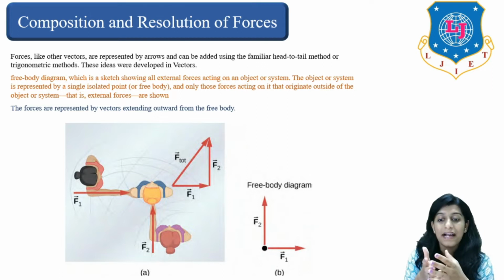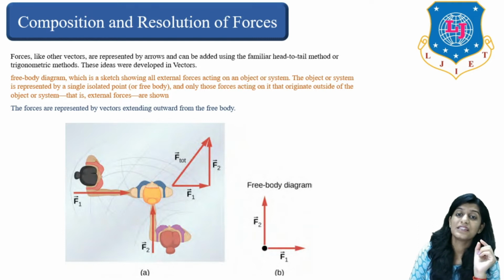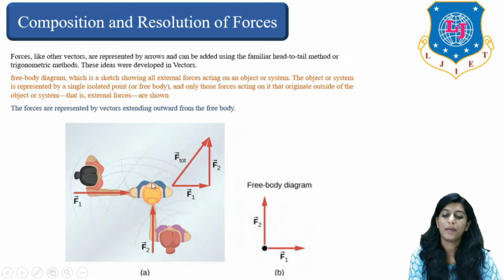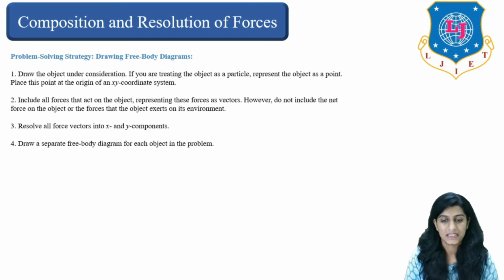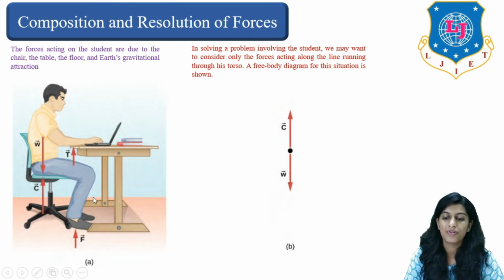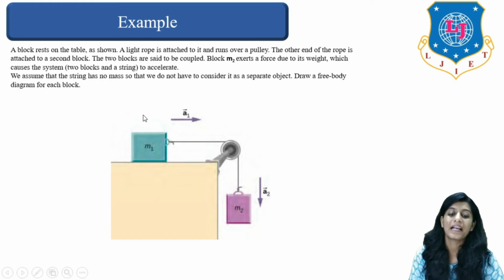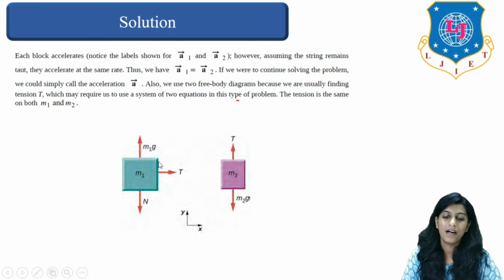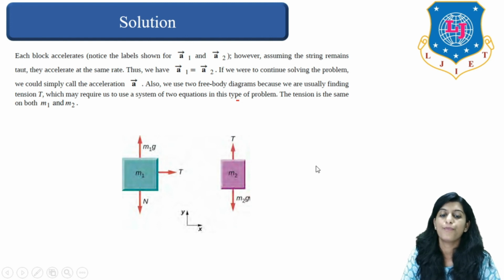Lec-6_Composition and Resolution of Forces